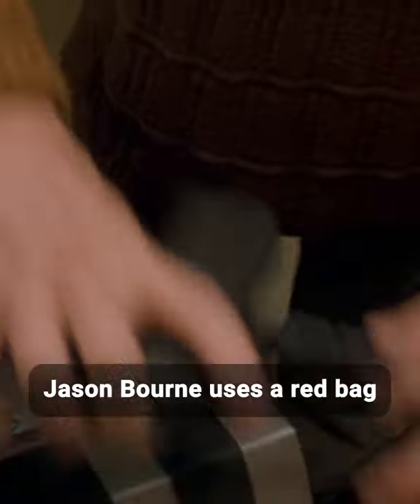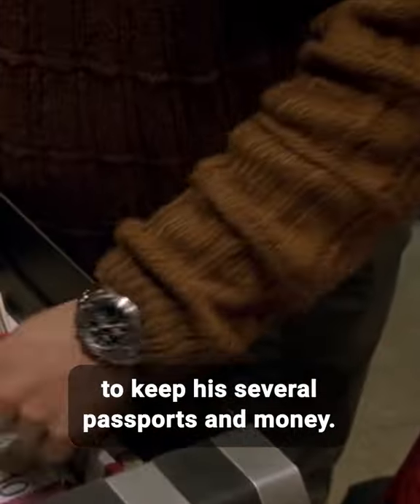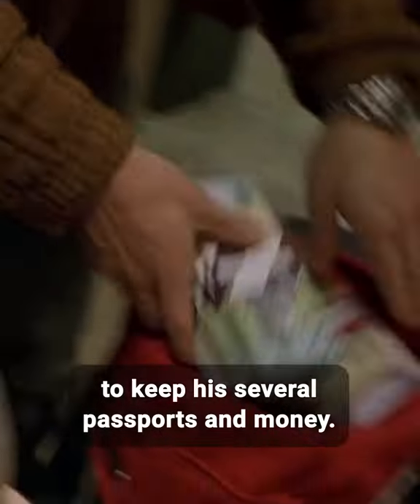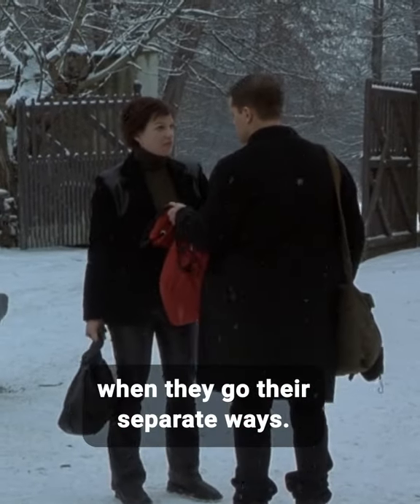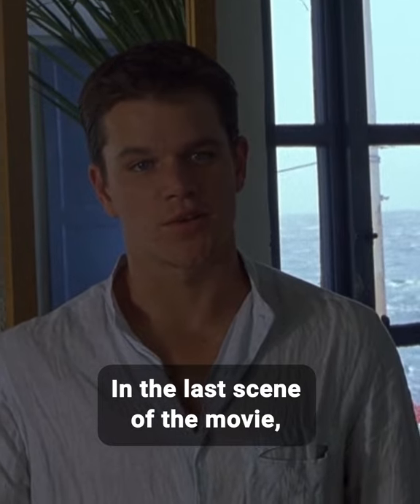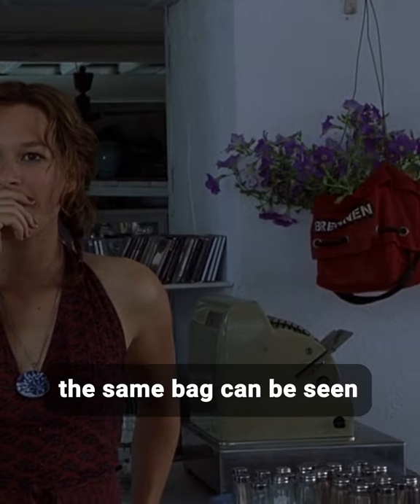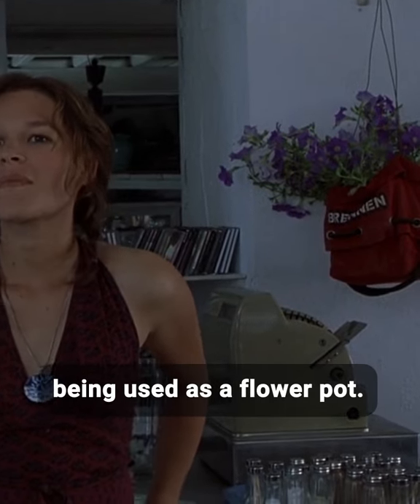Did You Know That In The Bourne Identity...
Did you know that in The Bourne Identity, Jason Bourne uses a red bag to keep his various passports and money. He gives it to Marie when they go their separate ways. In the last scene of the movie, when they are together, the same bag can be seen being used as a flowerpot.